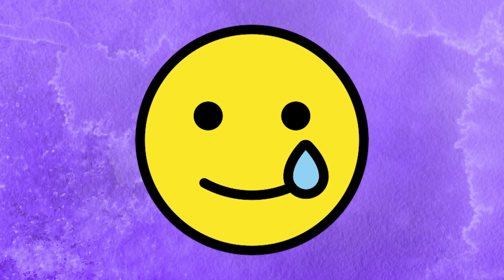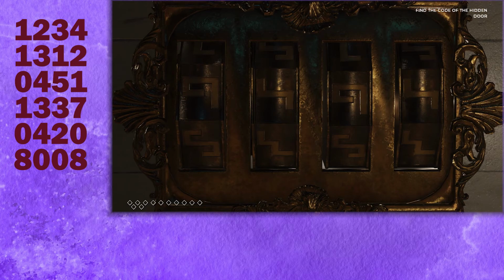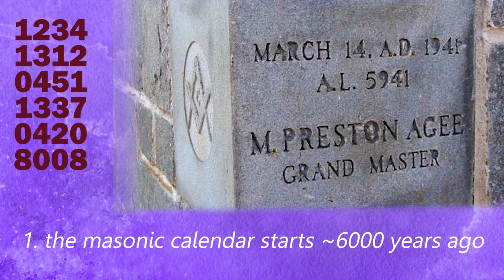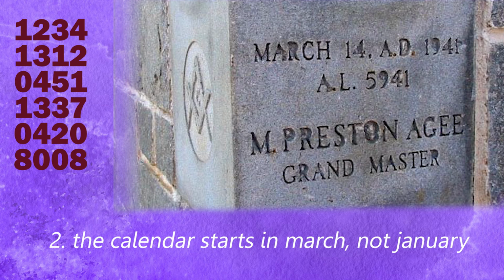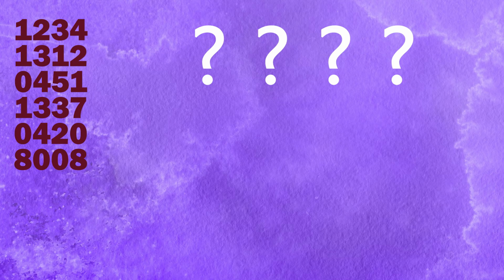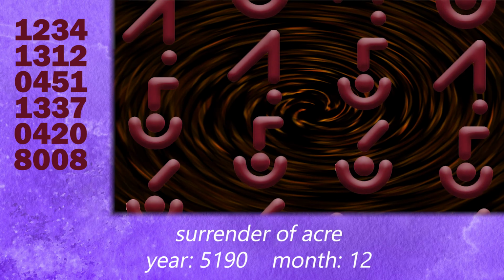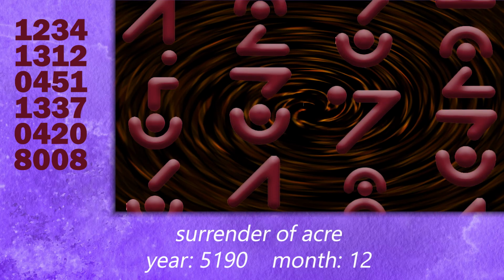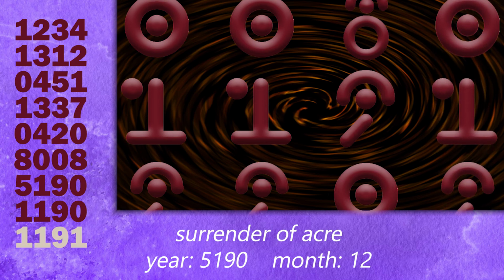The Council | Going Beyond The Nightmare Explained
In this puzzle, we use the Free Mason's unique calendar and spatial reasoning skills to do some breaking and entering. Next time, we apply modern morals to ancient myths and reach some shocking conclusions.